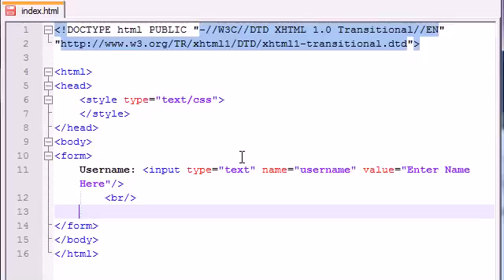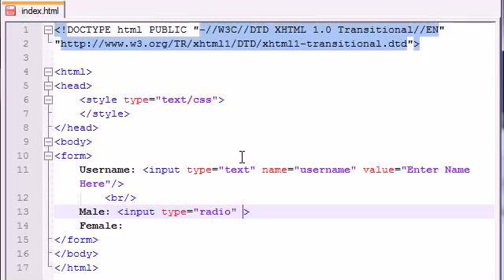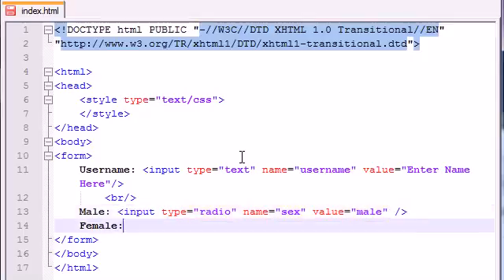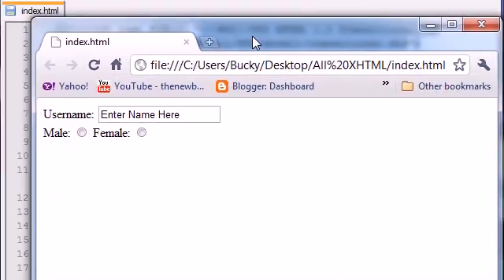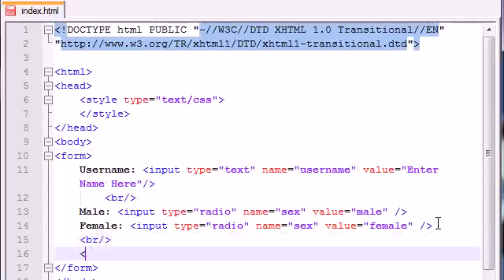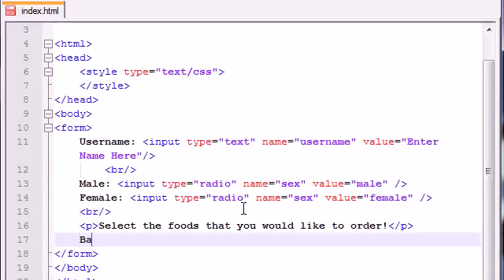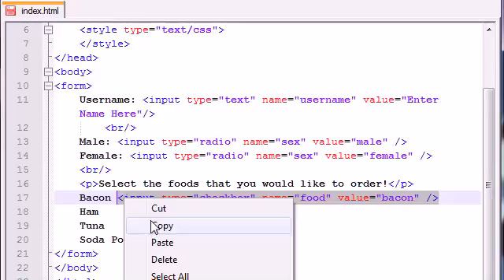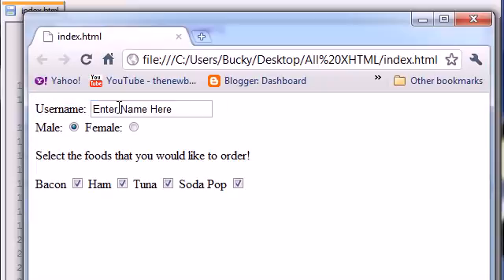XHTML and CSS Tutorial 41 Check Boxes &amp; Radio Buttons YouTube 360p